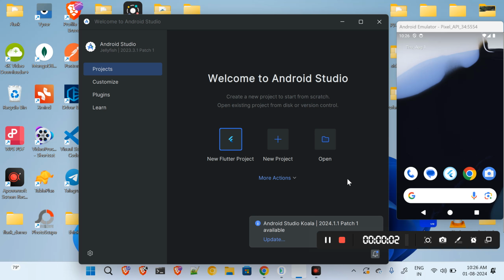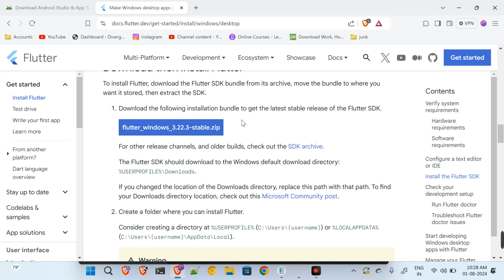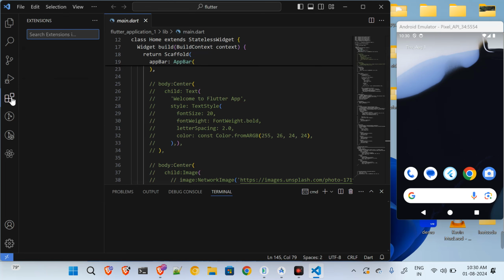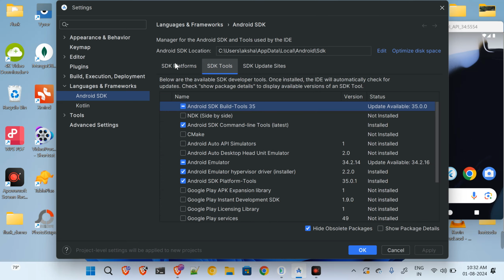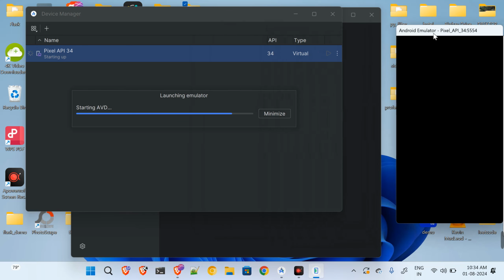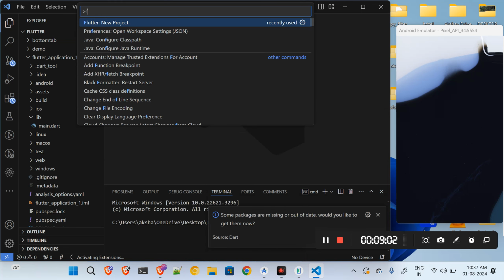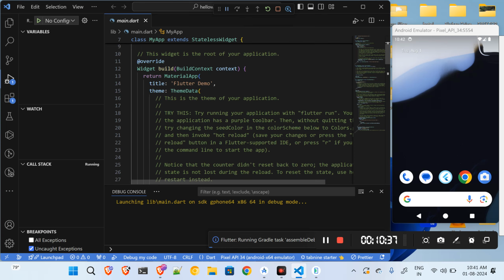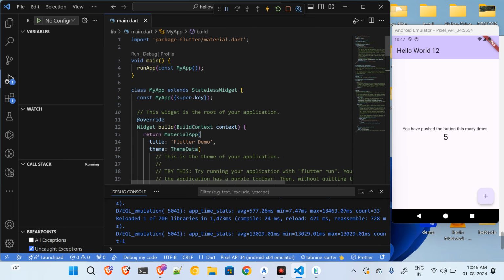Flutter (Tutorial 1.2) - Installation And First App